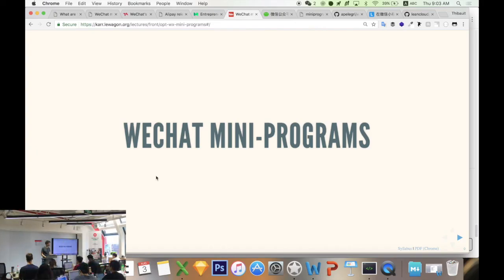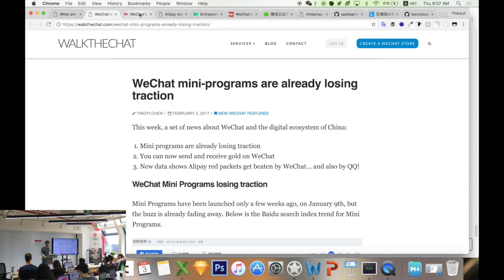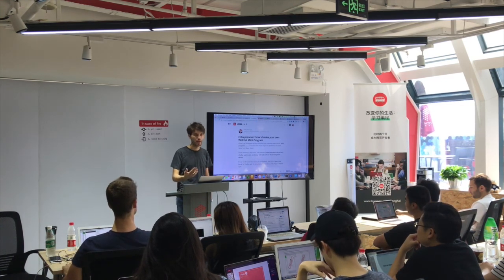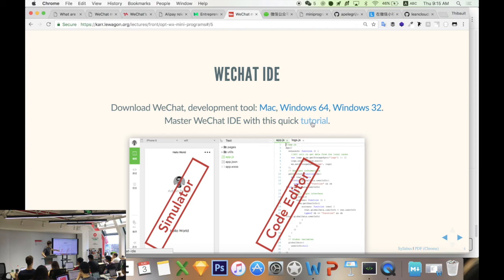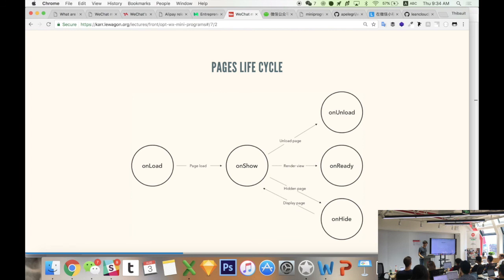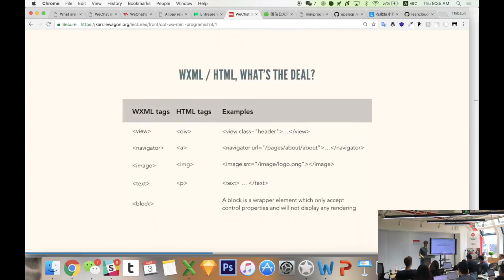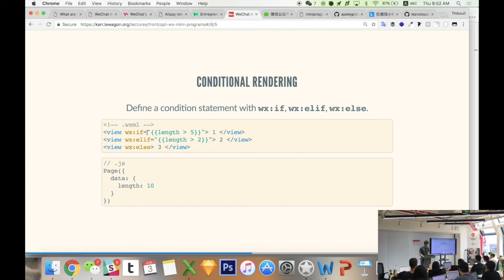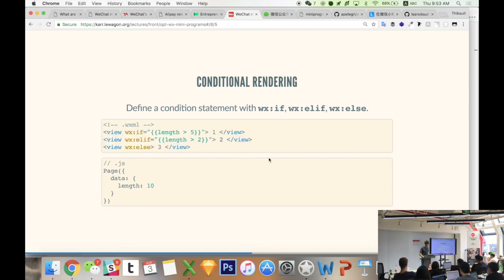WeChat Mini Programs 小程序 development (crash course)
Free coding course, courtesy of Le Wagon. China’s top messaging app WeChat rolled out something quite radical: 小程序 (mini-programs). Embedded apps which require no download, no install. Open, use, share, done! This crash course recorded in early 2018 is here to get you up and running with WeChat mini-programs, and teach you the core knowledge you need to build mini-programs quickly.

0:00:00 Part 1
1:10:33 Part 2

Le Wagon

Learn WeChat, HTML, CSS, Javascript ES6, Github, APIs and much more 🚀